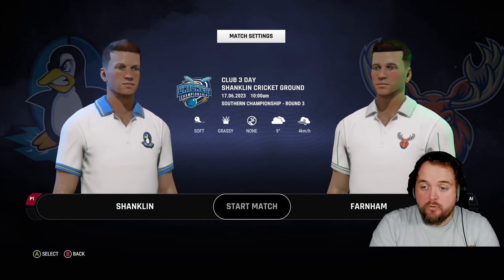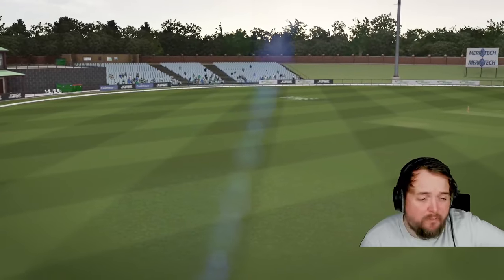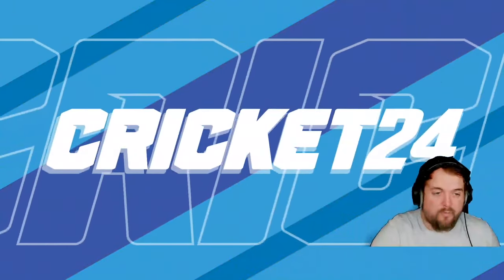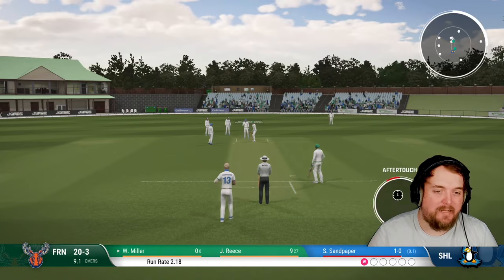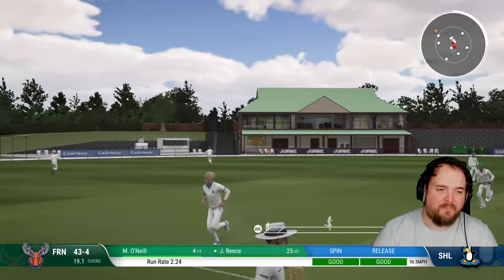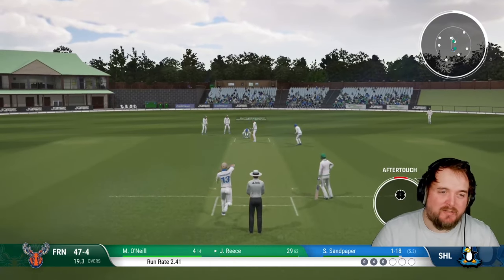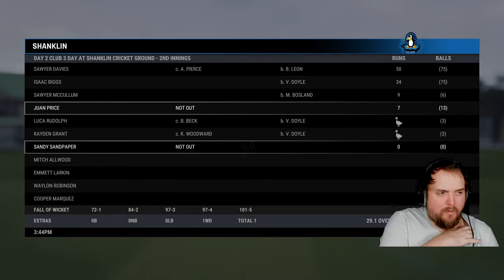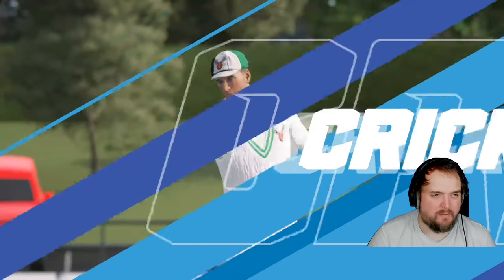A DREAM START TO AN INNINGS! (CRICKET 24 CAREER MODE #6)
Hey Guys this is our 6th episode of my cricket 24 career mode, I hope you enjoy!